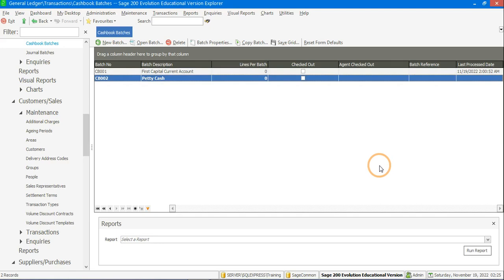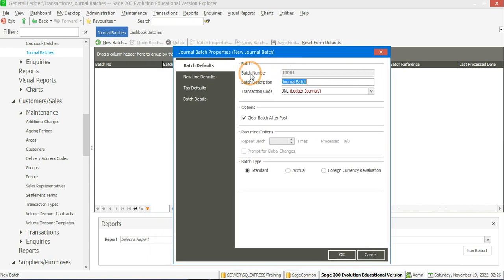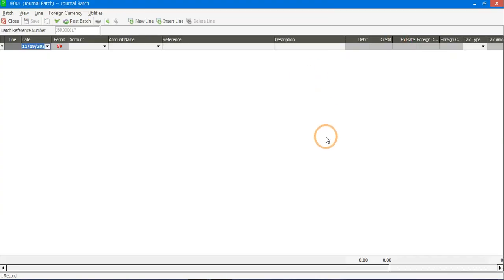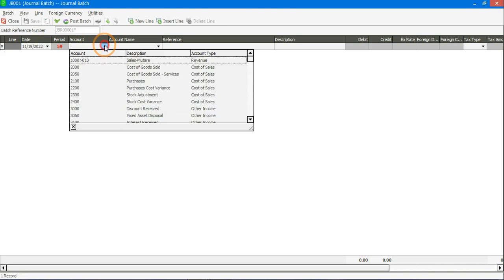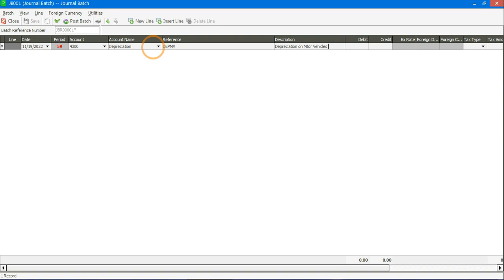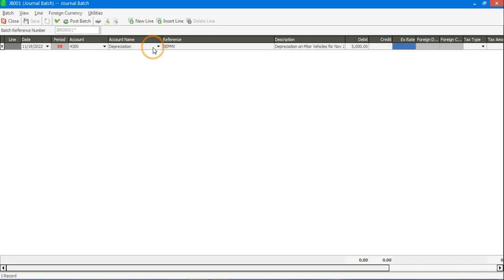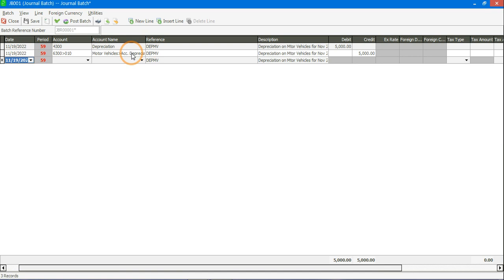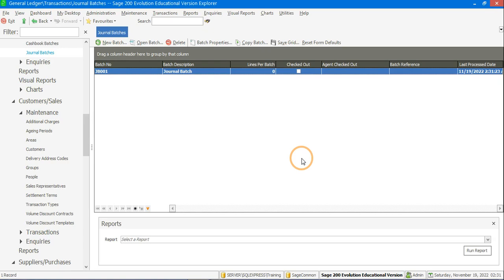Cashbook & General Journal Transactions || Sage Pastel Evolution